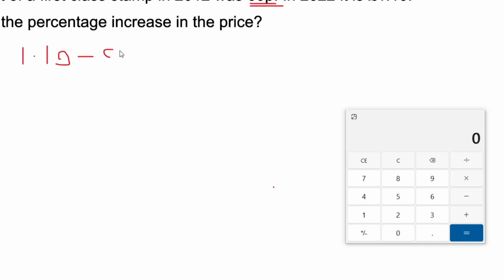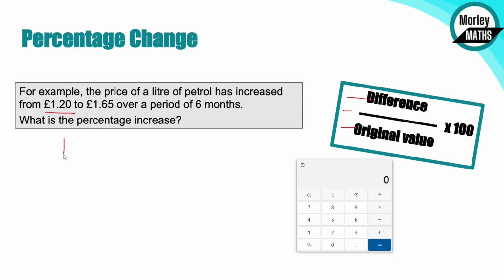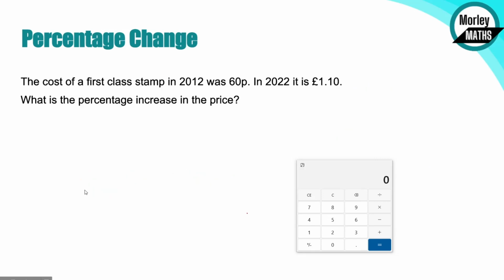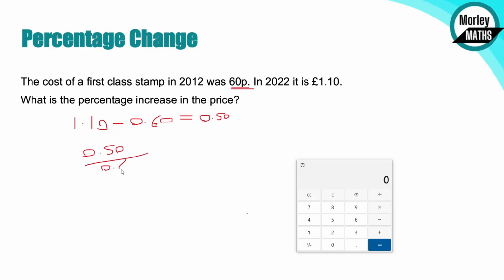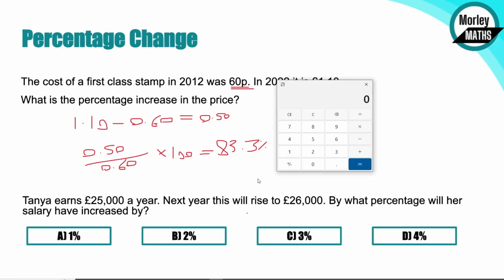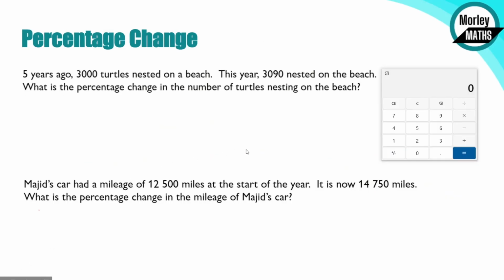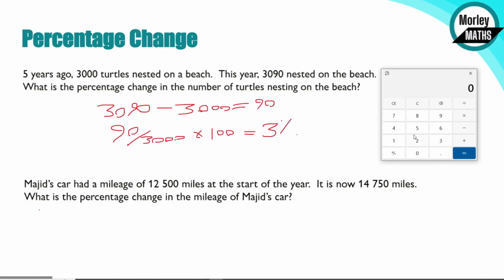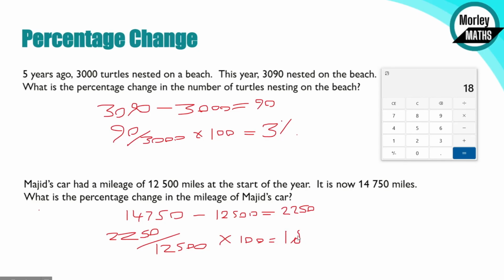How To Do Percentage Change - Maths Level 2 Functional Skills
Need to find the percentage increase or percentage decrease when a value has gone up or down? This easy to follow lesson will teach you all around percentage change to help with your Maths level 2 functional skills exam.

All you need to do to calculate a percentage change is to divide the difference between the two values by the original value, and then multiply by 100.

This Channel is new, and will feature lessons on everything you need to know in order to pass your level 2 functional skills maths exam, whether that be with NCFE, City and guilds, Highfields or pearsons (edexcel). This will also help anyone looking to improve their maths and for other qualifications like GCSEs

If you found this level 2 functional skills lesson around Showing an amount as a percentage of another useful, do make sure that you subscribe so that you don't miss out on the new functional skills maths lessons coming your way soon.